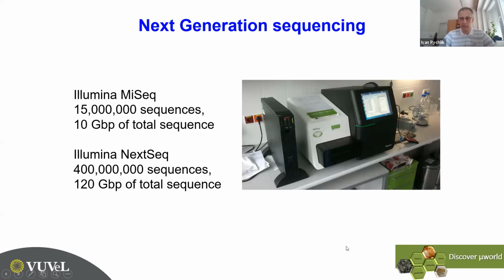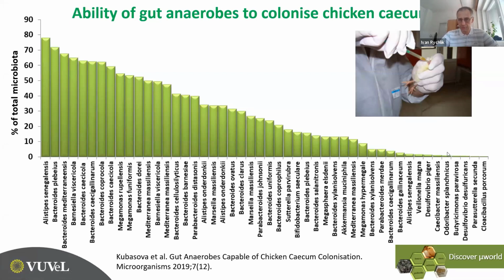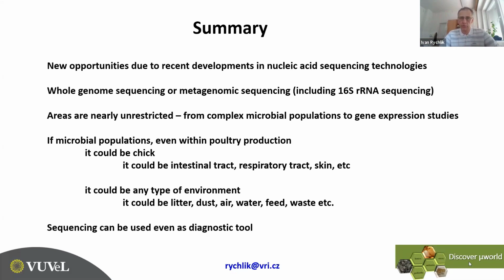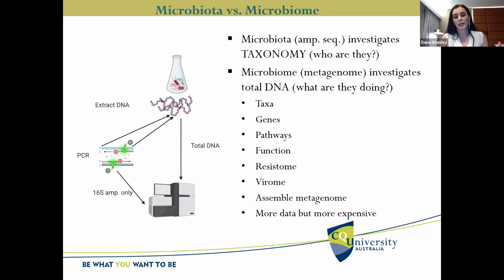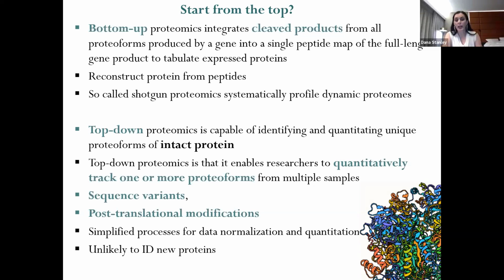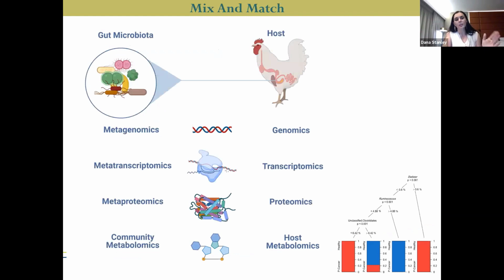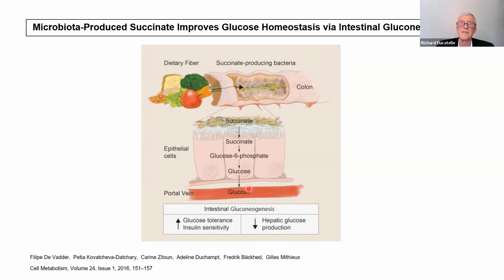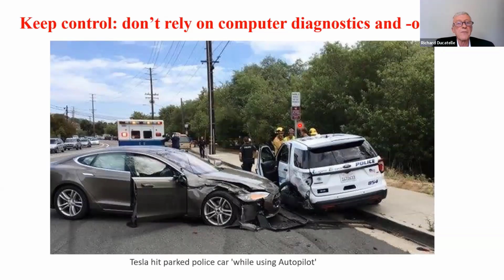ICPIH Virtual event: Applications of -omics technologies in poultry health and productivity